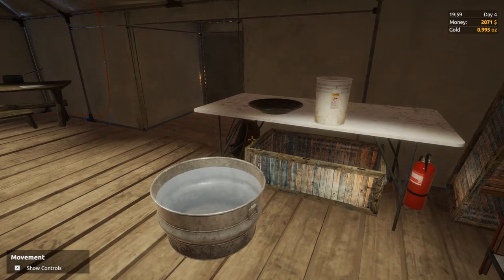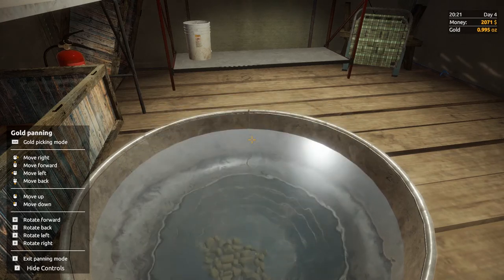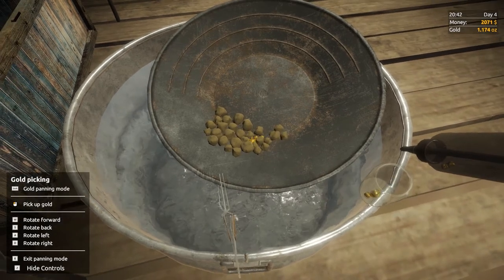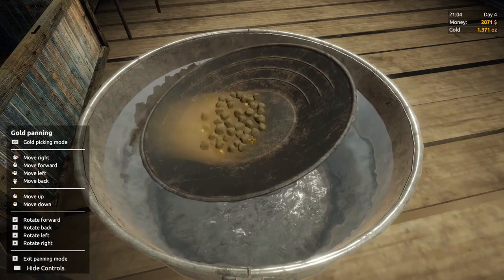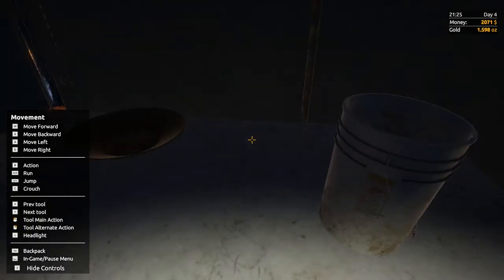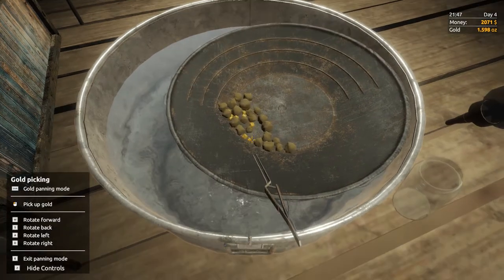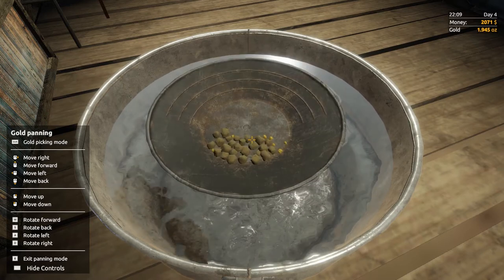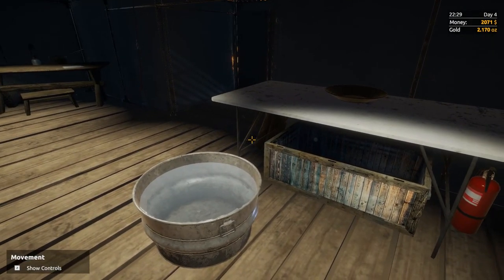Gold Rush - Tutorial #5 - How To Use The Pan & Collect Gold By Hand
System Components:

CPU: Intel® Core™ i7 5930K
CPU Cooler: Corsair Hydro Series H100i CPU Cooler
Motherboard: MSI X99S Gaming 7 Motherboard
Graphics: 2x MSI GeForce GTX 980 Gaming 4GB in SLI
Memory: G.Skill Ripjaws 4 F4-2400C15Q-16GRR 16GB (4x4GB) DDR4
Solid State Drive: Samsung 850 Pro Series 256GB SSD
Hard Drive: Seagate Barracuda 2TB ST2000DM001
Case: Phanteks Enthoo Luxe Black
Power Supply: Seasonic X-1250 80Plus Gold 1250W
Cable Kit: PCCG Sleeved Cable Extension Kit Black
Additional Cable: PCCG Sleeved 45cm PCI-E 6+2pin Cable Red
Additional Lighting: Phanteks Multi Coloured LED Strip 1m
Fans: Corsair Air Series AF120 Quiet Edition Case Fan
Additional Fans: Corsair Air Series SP120 Quiet Edition PWM Twin Pack
Operating System: Microsoft Windows 8.1 64bit OEM